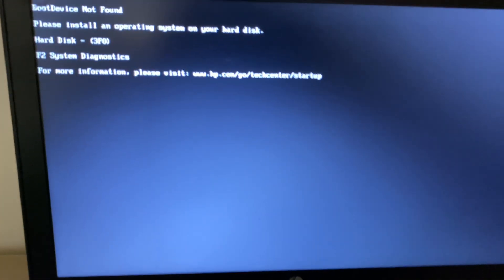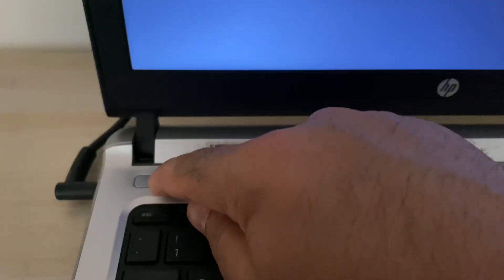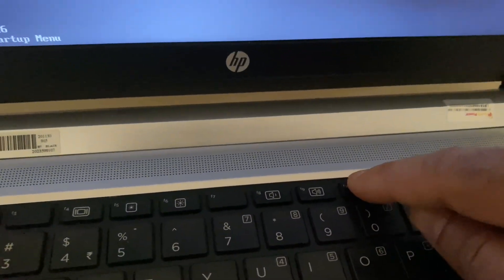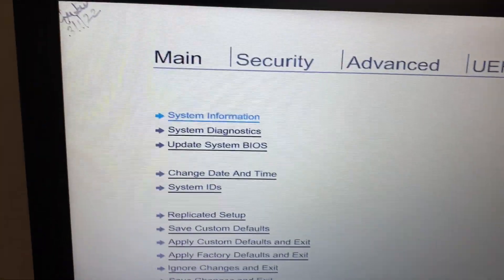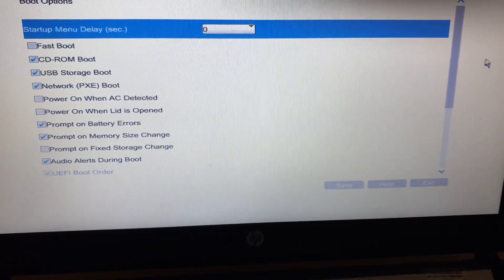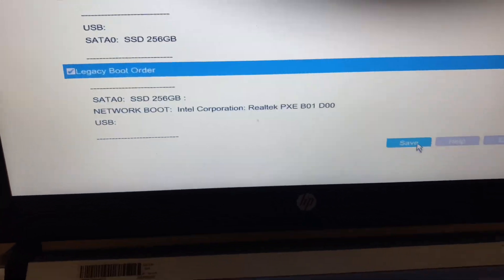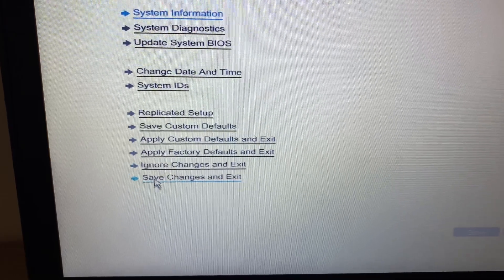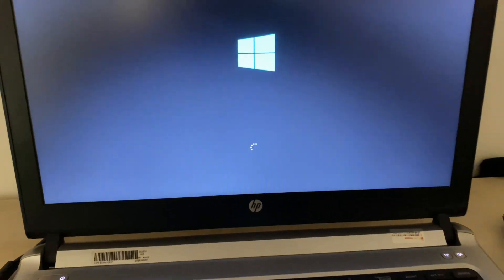Fixed - Boot Device Not Found Error in HP Laptop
Ensure that the hard drive you boot from is the right disk. If you set to boot from an unbootable device, it won’t boot and may display the error message: “Boot Device Not Found. Please install an operating system to your hard disk”. In such a situation, you can change the boot order in BIOS and let it boot from the bootable device
It may happen that your system is configured to boot from an unbootable disk. In such a case, resetting your BIOS restores it to the last saved configuration

Reconnecting the hard drive may also help you fix Boot Device Not Found 3F0 error